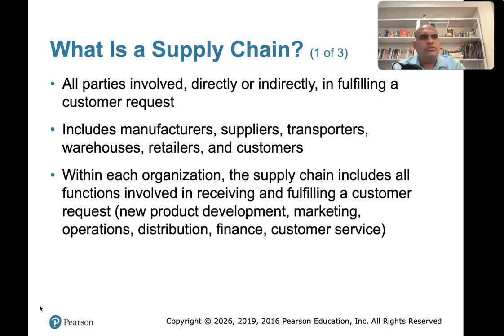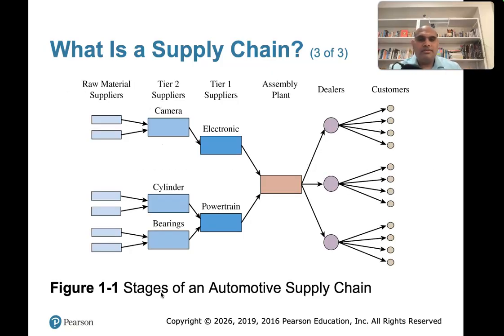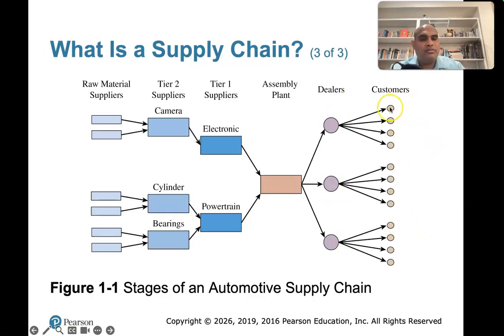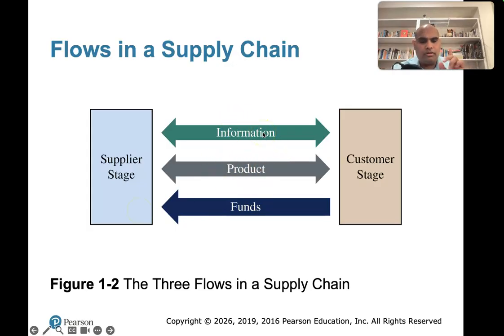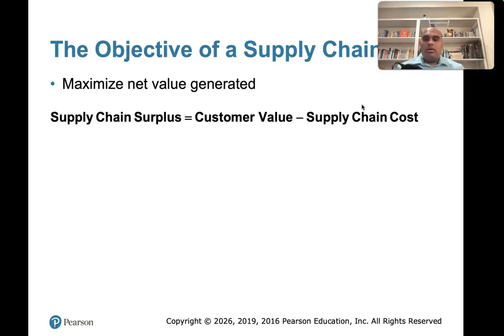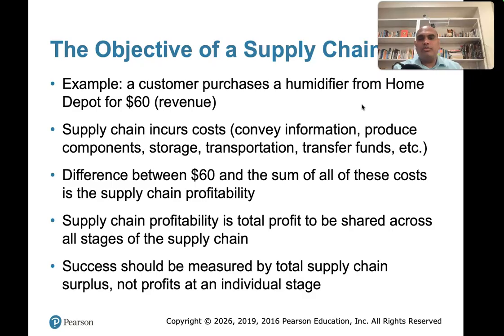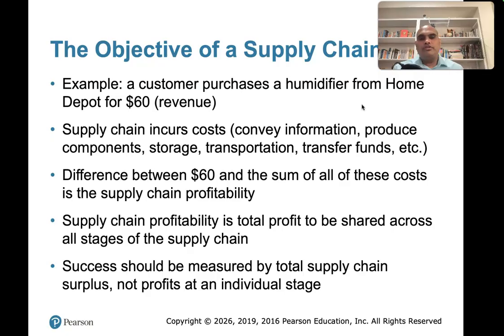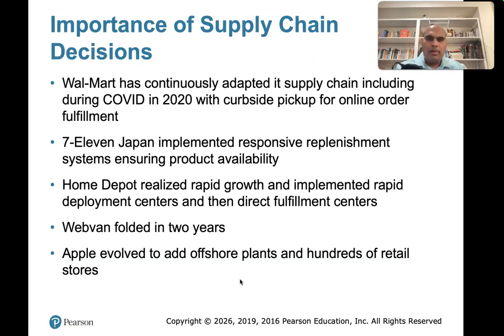What is a supply chain?